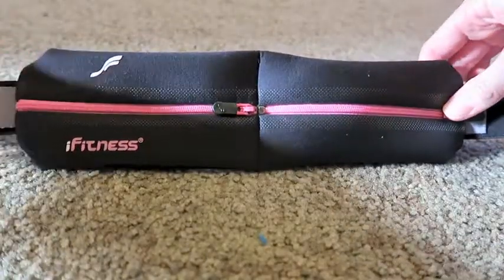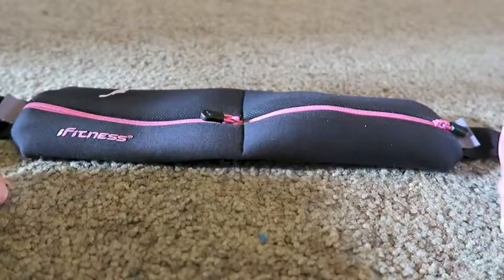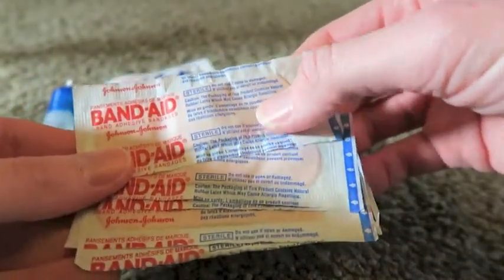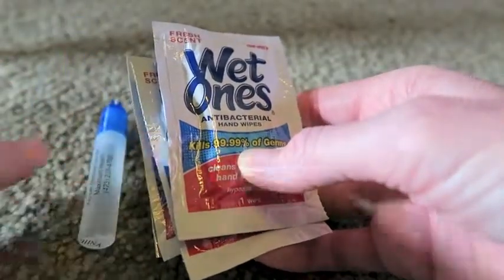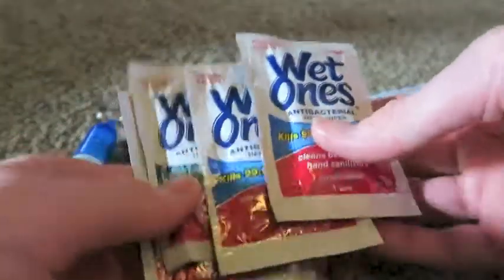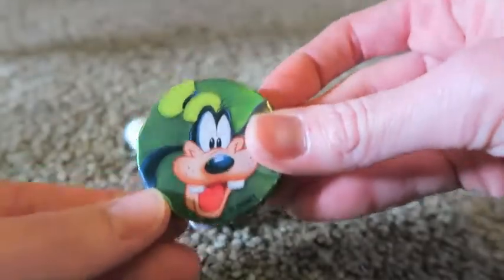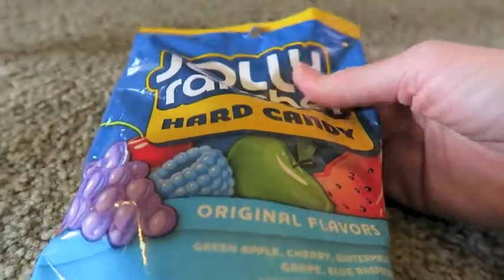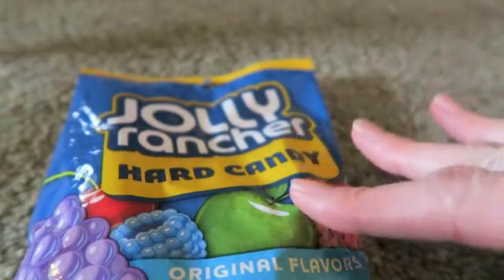What I Put In My Running Belt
Here is a list of the things that I put in my running belt. Mostly, this is what I make sure is in there for races, but they can come in handy for training runs as well:

Bandaids
Hand Sanitizer
Wipes
Chapstick
Acetaminophen
Jolly Ranchers

I didn't put it in the video, but I think I may add an extra hairband in case something happens to mine. I hate running without my hair pulled up. Also, my ear buds for my phone are also usually in my running belt until I start using them.